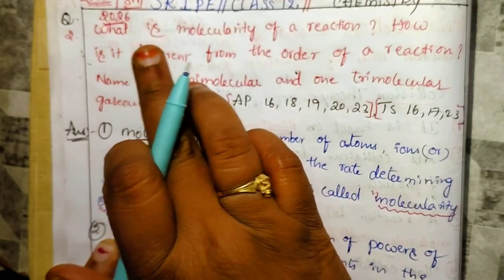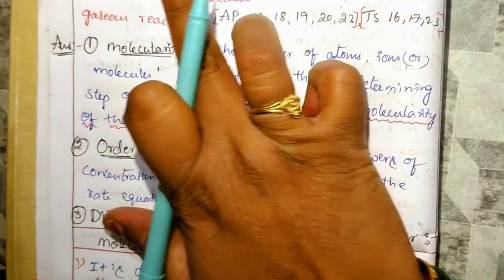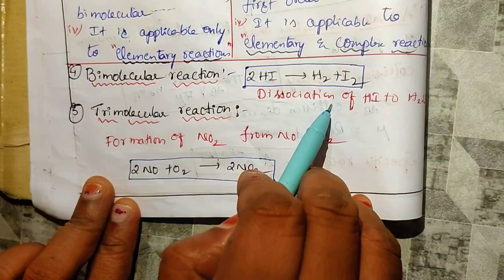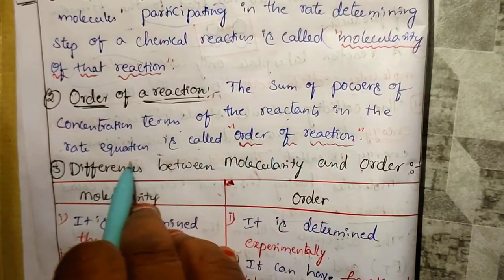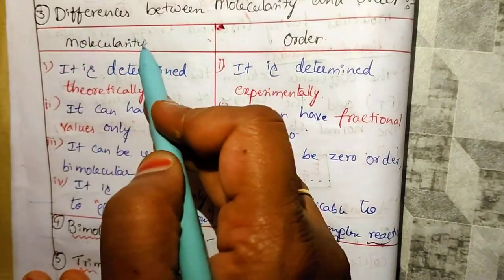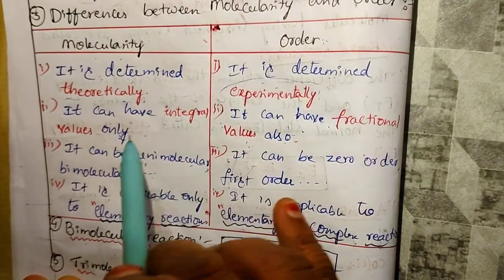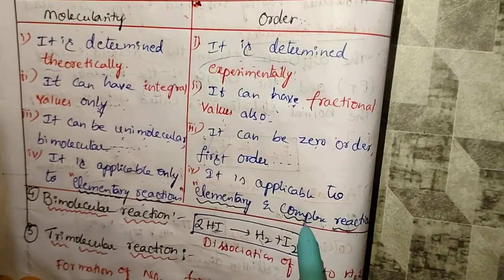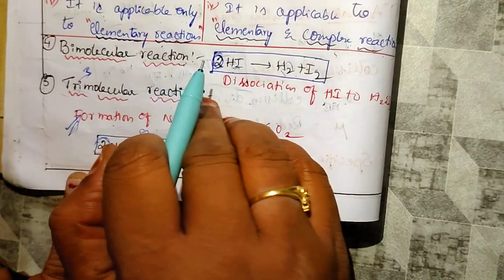kinetics#Molecularity& Order of reactions class12&Sr IPE chemistry #NCERT@8marks 2026@